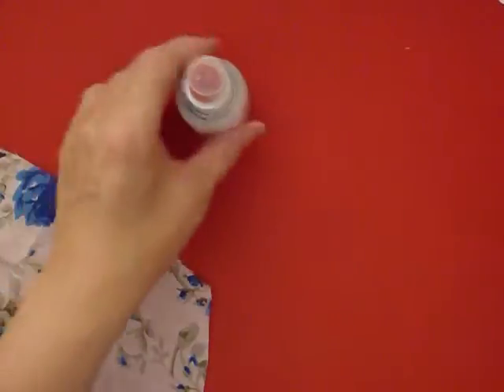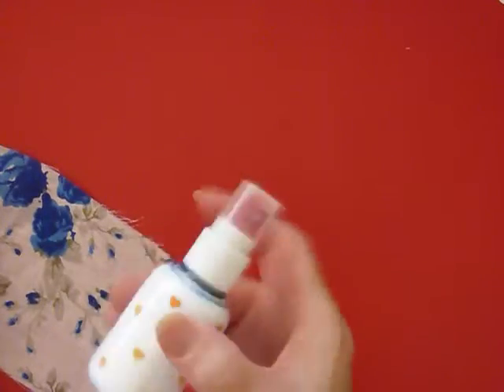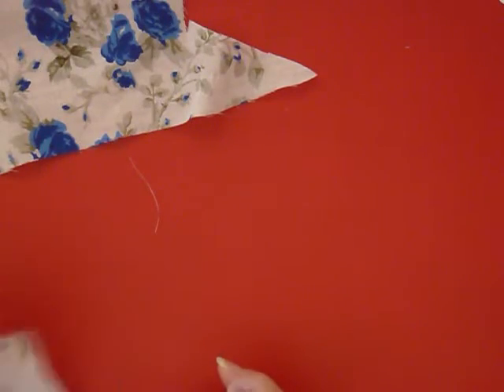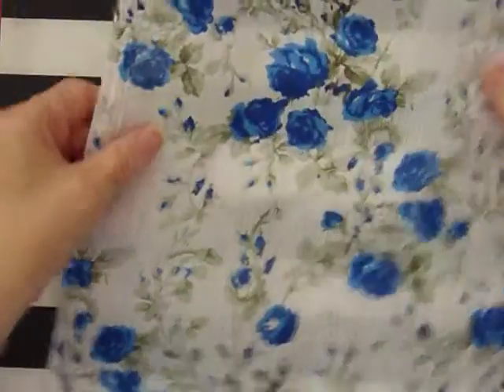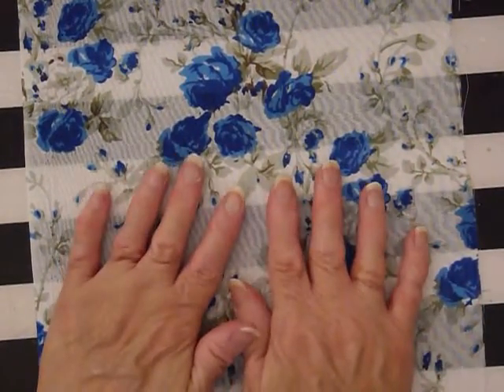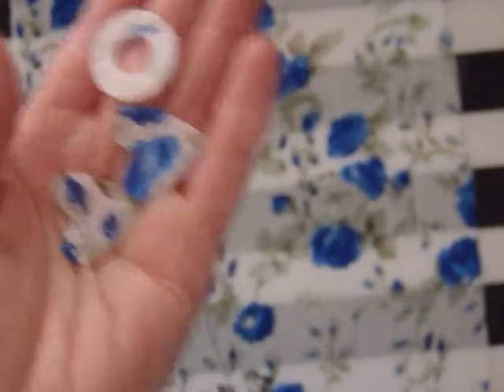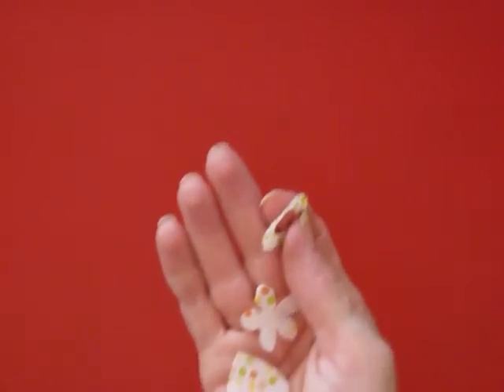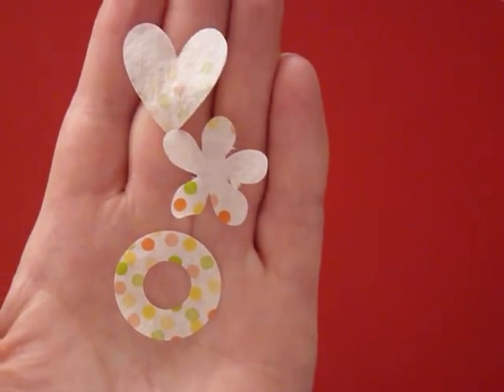Cutting fabric with a Silver Bullet or other plotter